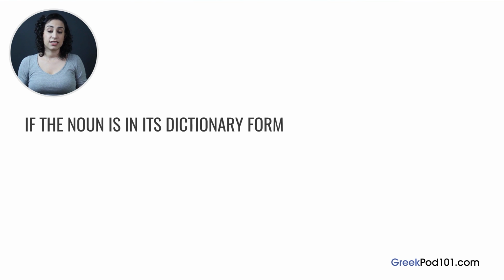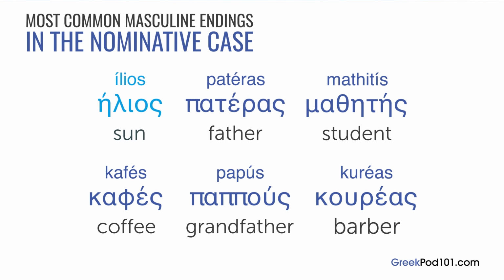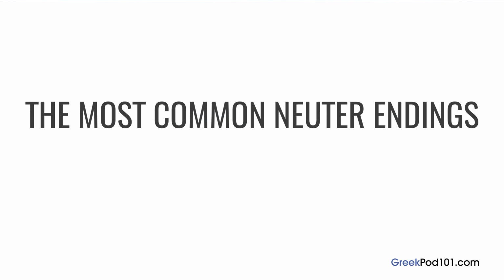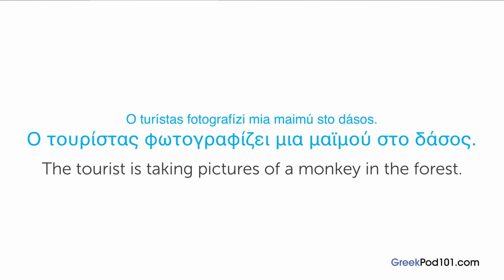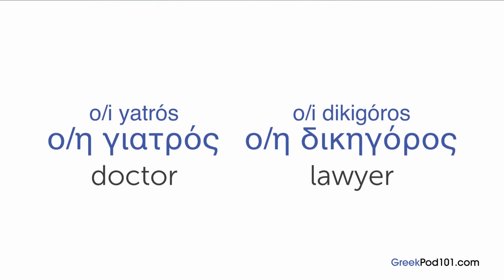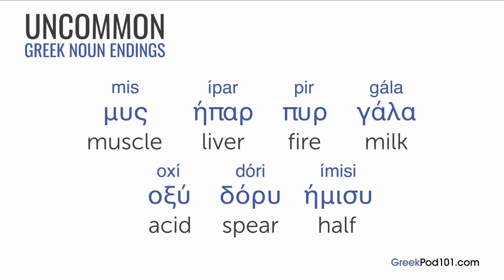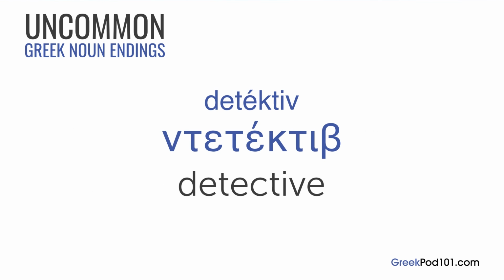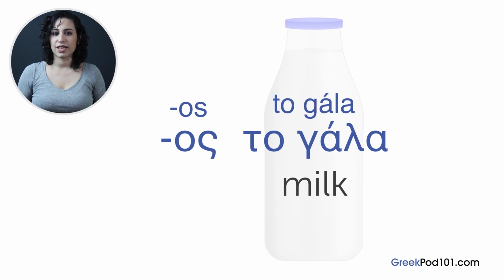Ask a Greek Teacher - How Can I Tell the Gender of a Noun?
Save 20% on FULL Access to GreekPod101 with your YOUTUBE coupon for All subscriptions

In this lesson, you'll learn how to Tell the Gender of a Noun.